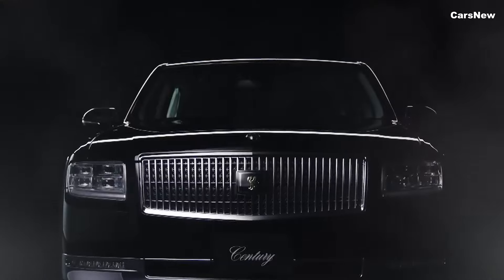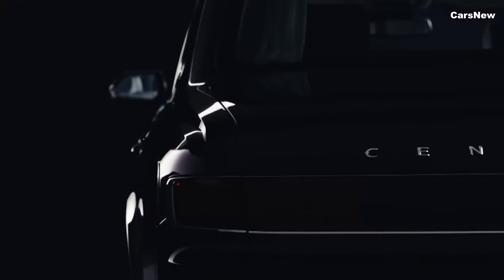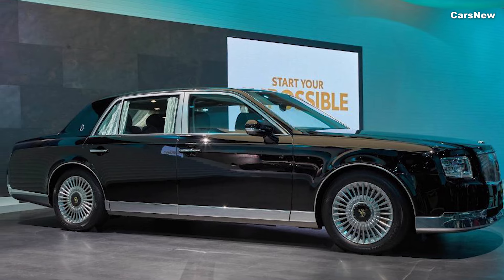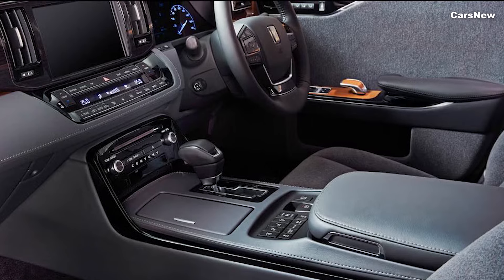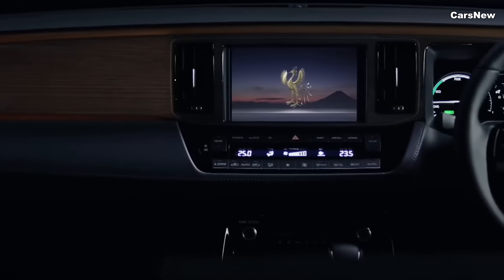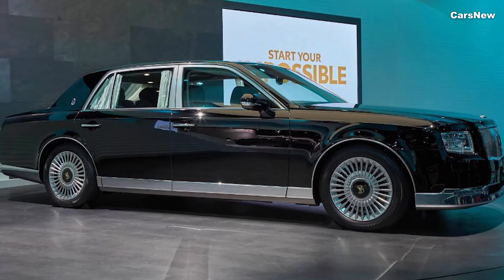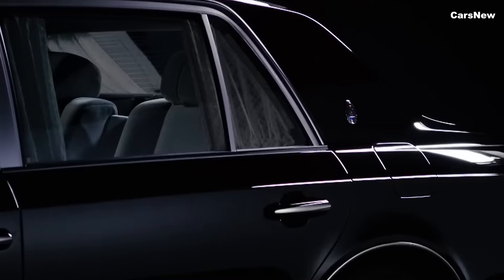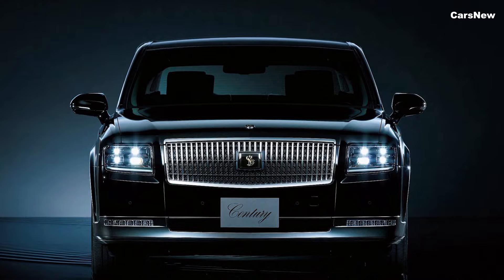All-New 2025 Toyota Century Revealed: Redefining Luxury and Elegance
Welcome to carsnew channel, this time we will discuss the All-New 2025 Toyota Century Revealed.

Toyota has officially unveiled the all-new 2025 Century, a flagship luxury sedan that embodies the pinnacle of Japanese craftsmanship and innovation. Known for its opulence and exclusivity, the Century has been reimagined to offer unparalleled luxury, advanced technology, and a serene driving experience, catering to the most discerning clientele.